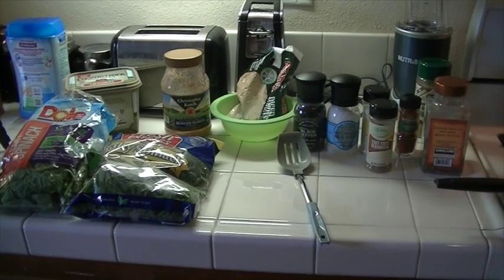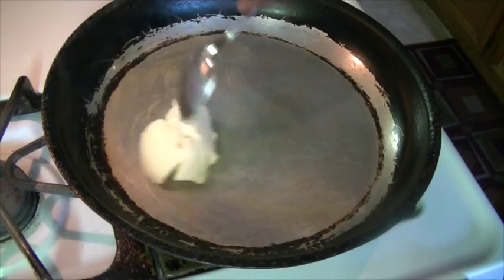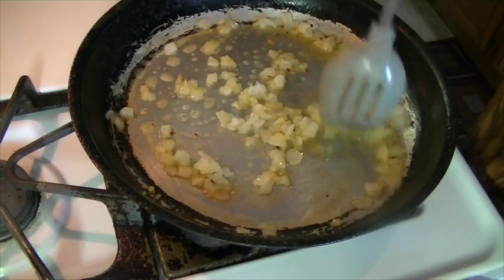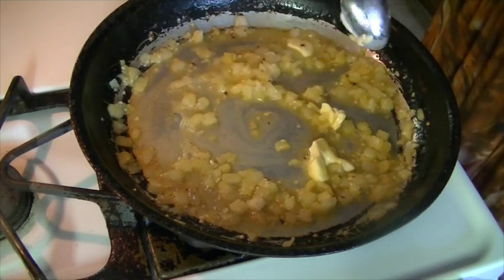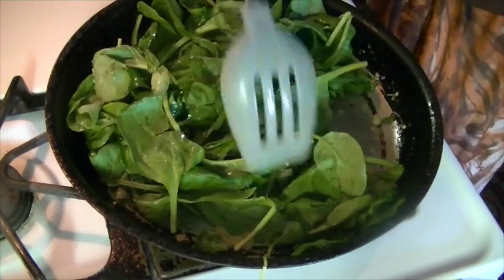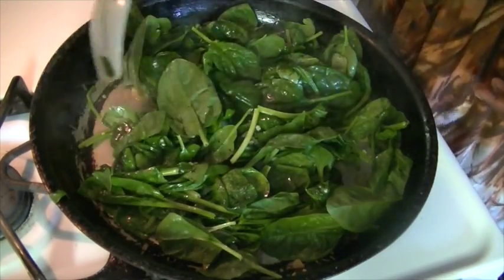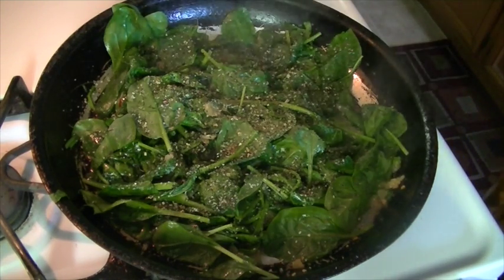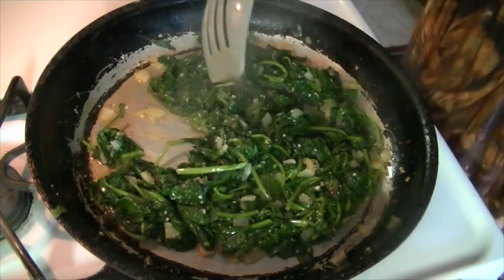Cooking 101:Sauteed Spinach